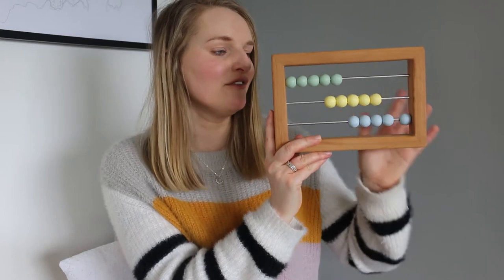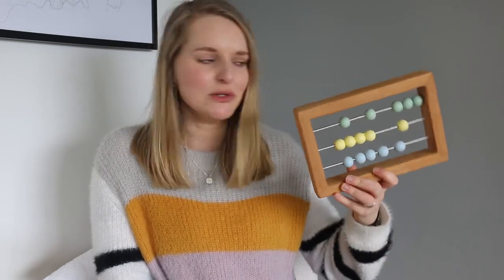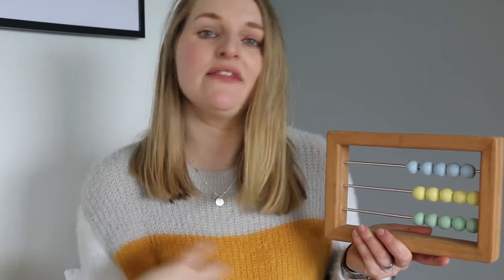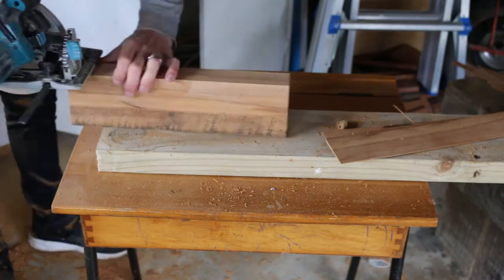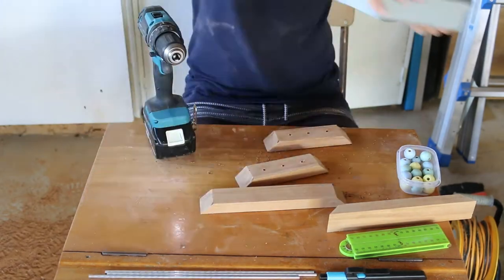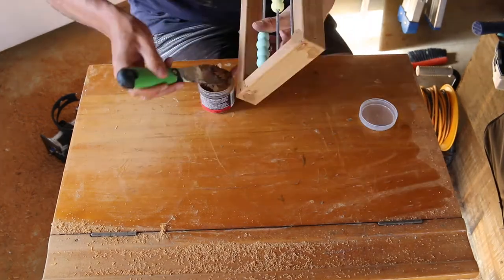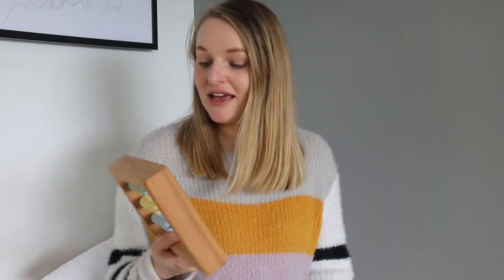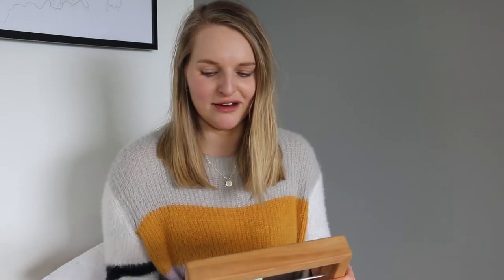Making an Abacus | Baby Christmas present DIY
We wanted to get Baby Moore a boujee abacus for Christmas but they were kind of expensive, so we made our own! Here's a tutorial on how Nick did it, if you'd like to make one too.

// Hi there! I'm Smay and I live in Wellington, New Zealand. My channel mainly consists of vlogs, home renovations & DIYs and a bit of travel every now and then. For those wondering I use a Canon 70D & a Canon G7X Mark 2 to film all my videos, and Premiere Pro to edit.